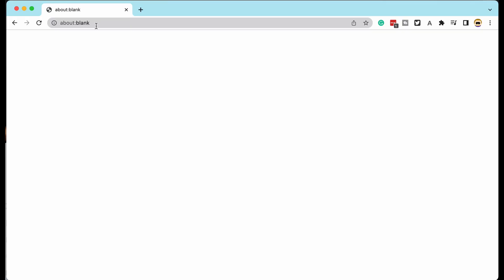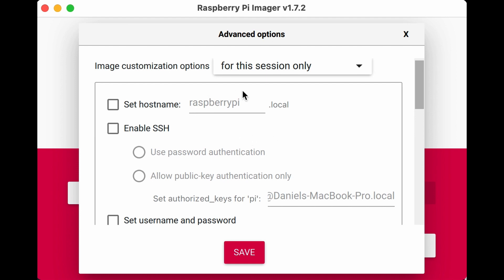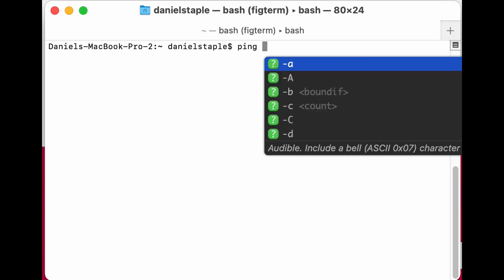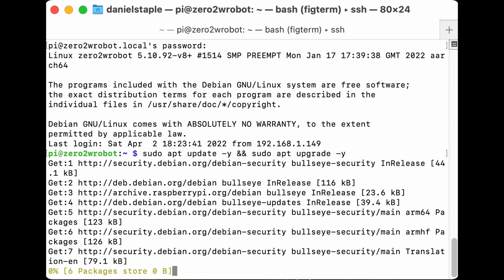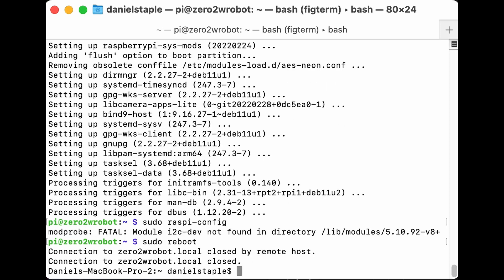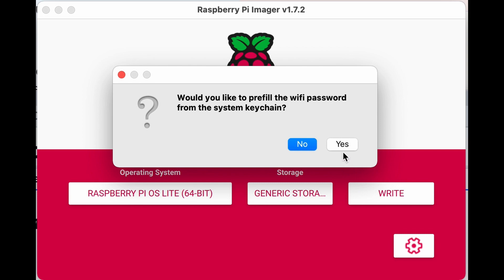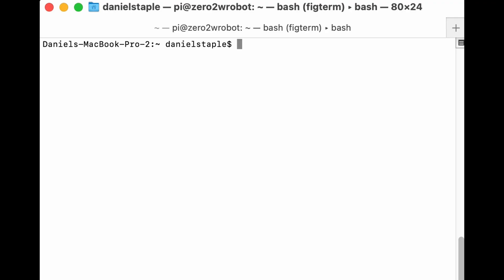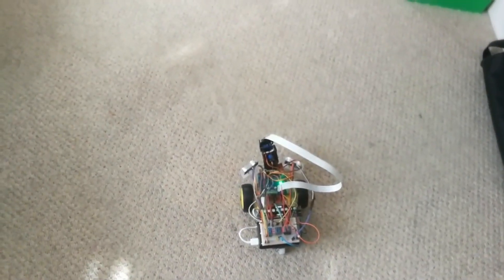Raspberry Pi Zero 2w Robotics - Part 2 - Raspberry Pi Configuration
In this video, I take the Raspberry pi Zero 2W we soldered headers on last time and set up then configure Raspberry Pi OS on it. For a little added adventure, I'm using Raspberry Pi OS 64 bit.

This configuration will set up a headless OS and configure interfaces we'll need for robotics later.

This video is part instructional, and part a log of what happened, in the latter half I show where it didn't all go right.

- and you can follow along with this series and see more depth and detail on each topic.

00:00:00 Introduction - what we will do with the Raspberry pi Zero 2 W
00:01:02 What you will need to prepare the Raspberry Pi
00:02:28 Downloading Raspberry pi Imager
00:02:53 Raspberry Pi imager - selecting the OS
00:03:34 Configuring Raspberry Pi OS Settings
00:04:46 Writing the Raspberry Pi OS image and settings out to the SD Card
00:05:19 Plugging in and powering up the Raspberry Pi Zero 2W
00:05:56 Using Ping to contact the Raspberry Pi over the network
00:06:26 Using SSH to connect to the Raspberry Pi Zero 2W
00:07:15 Updating the Raspberry Pi OS Software on the Zero 2W
00:08:04 Enabling I2C interface on the Raspberry Pi
00:09:22 Reconnecting to the Raspberry Pi and handy terminal tips
00:09:52 Powering off the Raspberry pi Zero 2W from SSH
00:10:41 What didn't work - import WiFi password from system keychain
00:13:17 Outtro and robot demonstrations